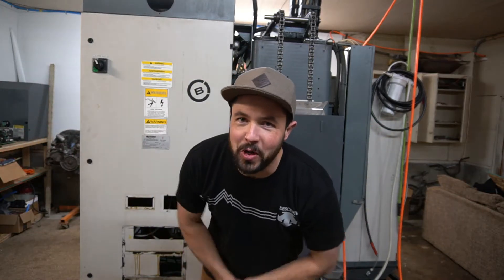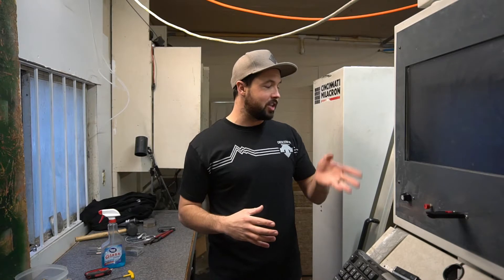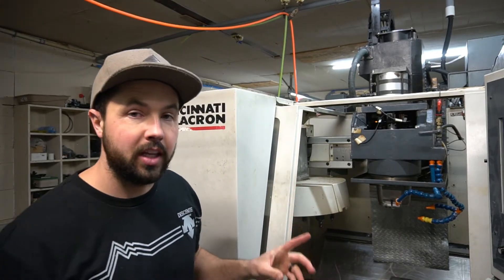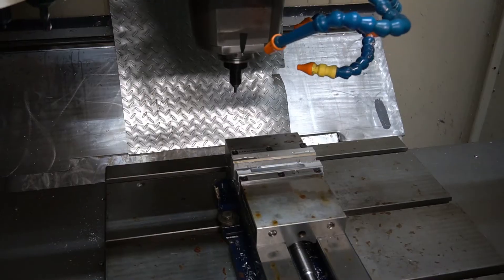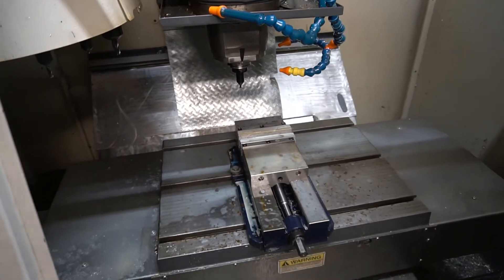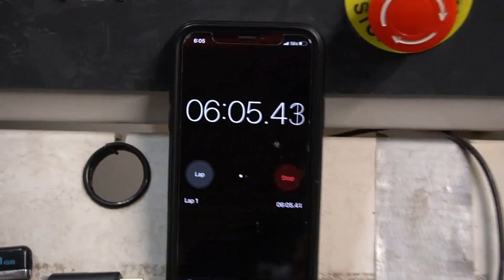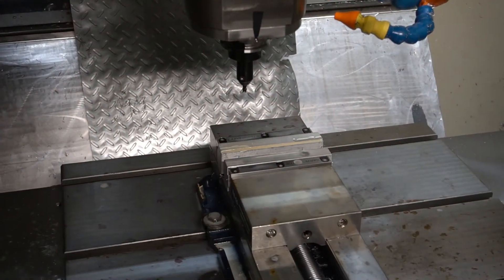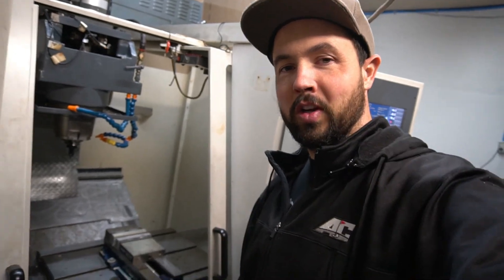CNC Speed Test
With the Arrow up and running I decided to put it through its paces and check the velocity and feedrates.  I created a simple program to test 4 different times at 4 different feedrates.   The beginning is slow and boring but by the end of the video Im happy to say the little arrow was chugging right along.  Really excited to push it in some metal and start creating.  This is the tail end of the Arrow retrofit videos before we start building some crazy random new putters.  Excited for 2020